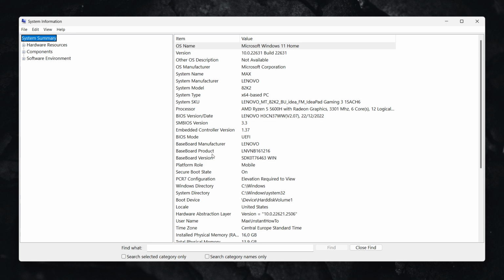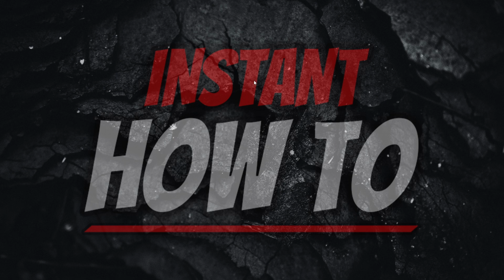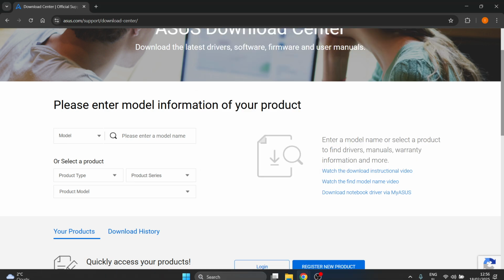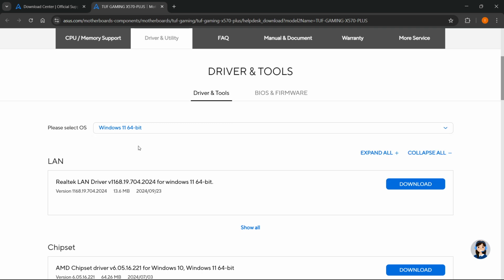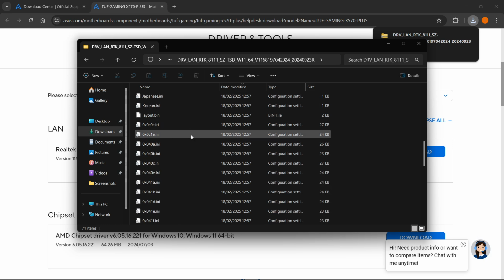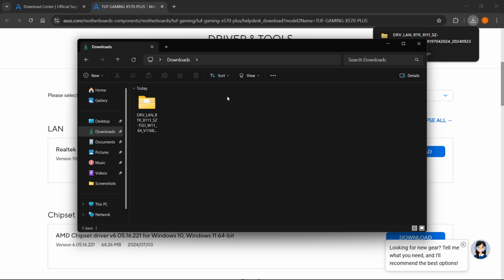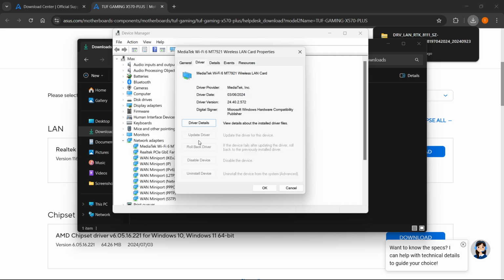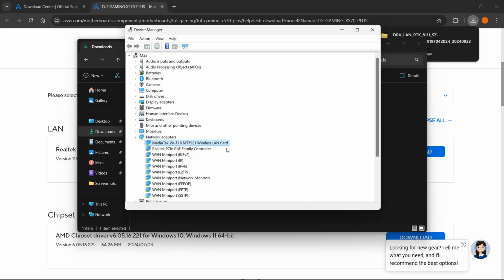How To DOWNLOAD And Install LAN Driver For ASUS Motherboards (FULL GUIDE) 2026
In this video, I'll show you how to download and install the LAN driver for ASUS motherboards. This is a full guide on setting up your network driver properly in 2026.

If you've been trying to install a LAN driver for your ASUS motherboard, this is the video you need to see!